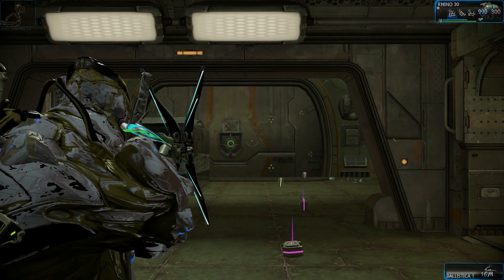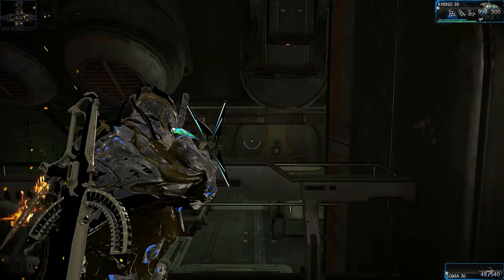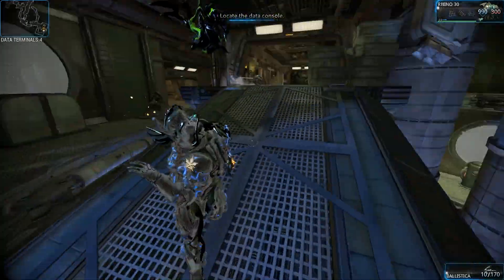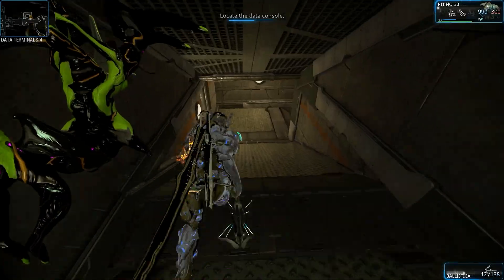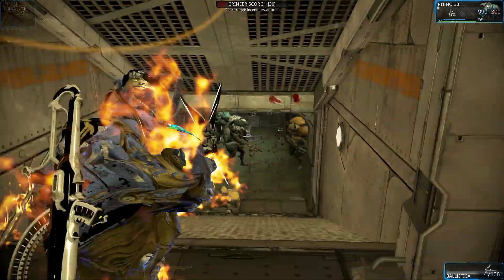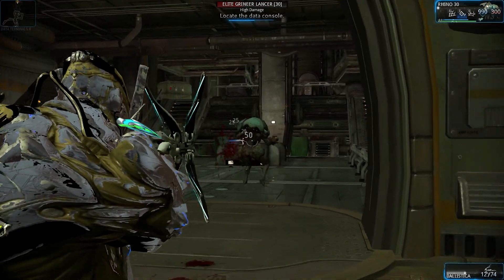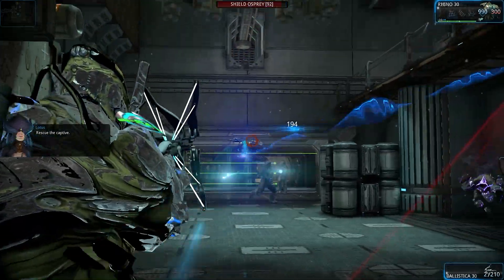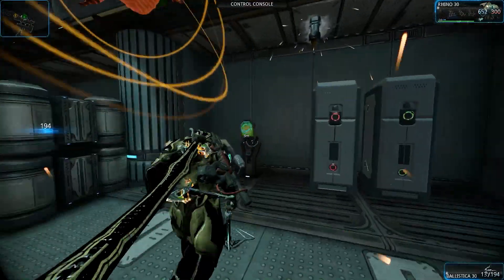Warframe 10 ♠ Ballistica First Look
A Brief Overview of this Dual Crossbow